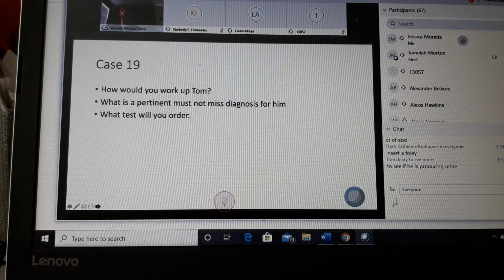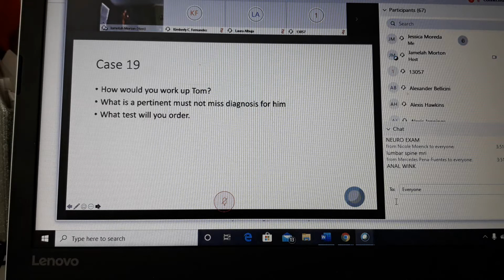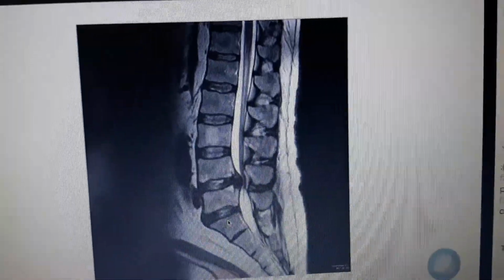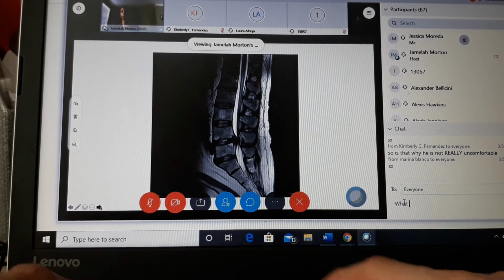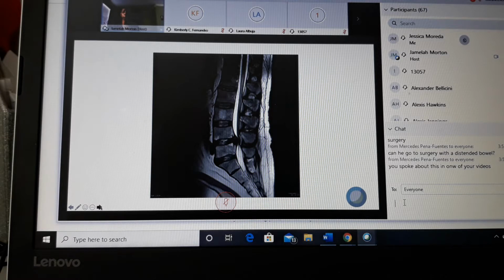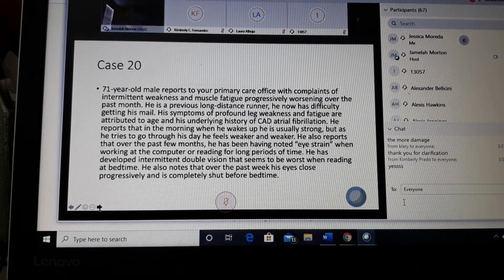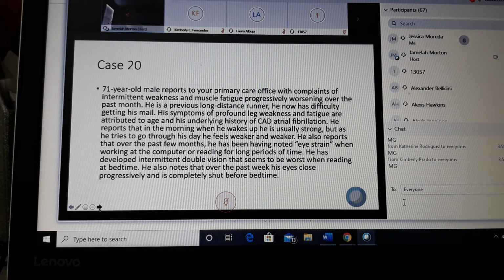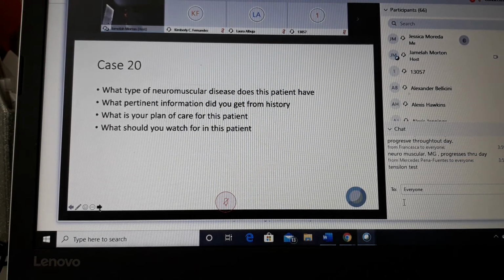Neuro Case studies